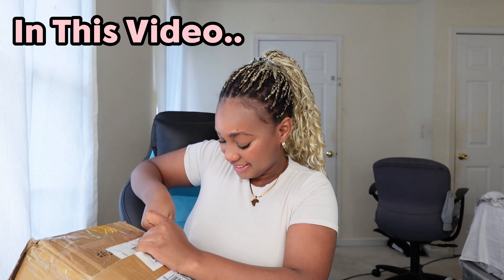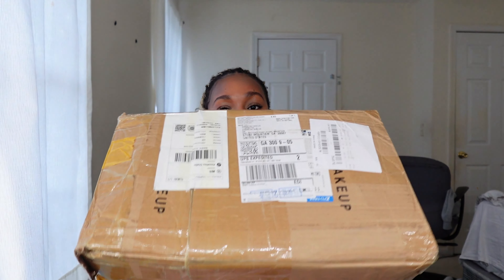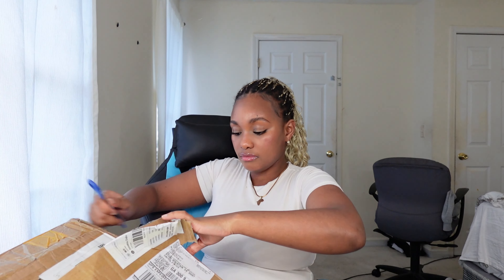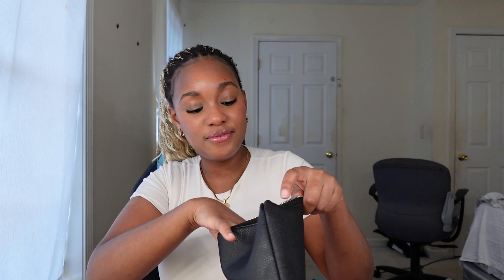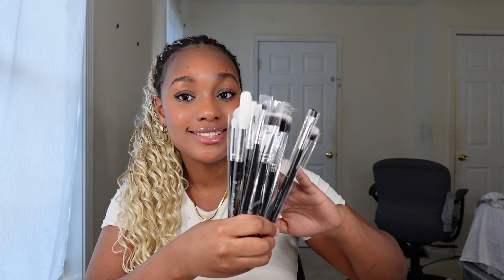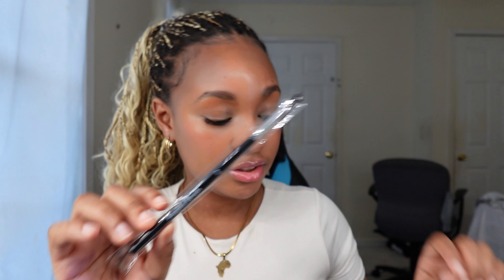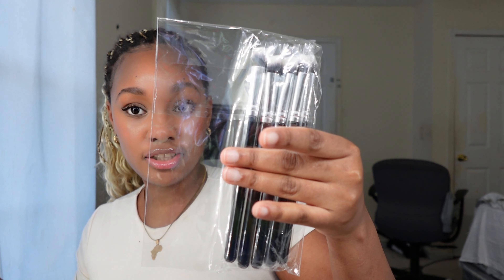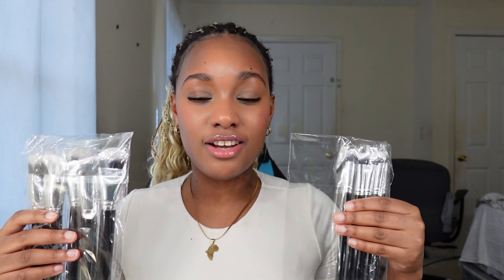UNBOXING $500 INVENTORY FOR MY SMALL BUSINESS | Ice Diallo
☆Hey Y'all Welcome back to another video☆

💭FAQ:
Age: 24
What camera do you use: Sony ZV 1F
What do you edit with?: Capcut